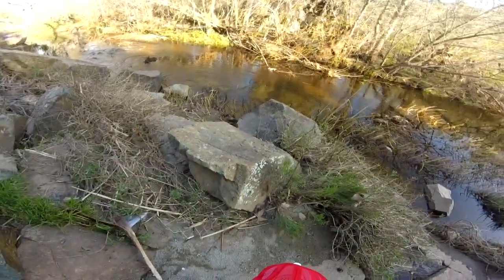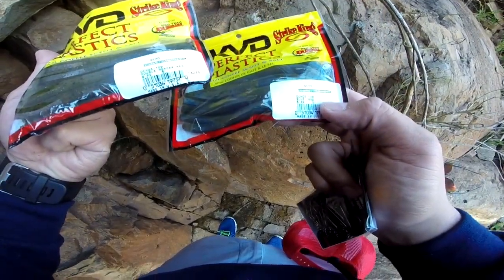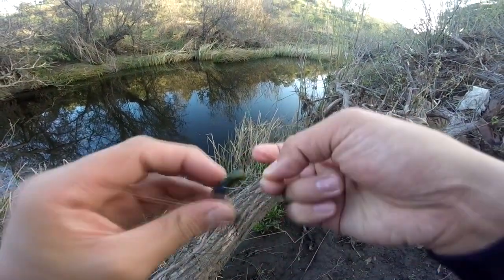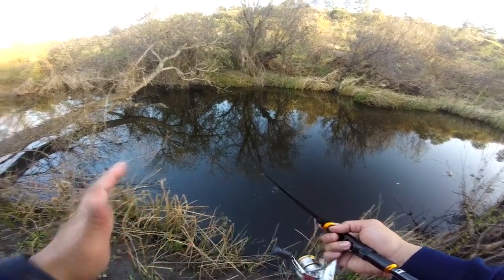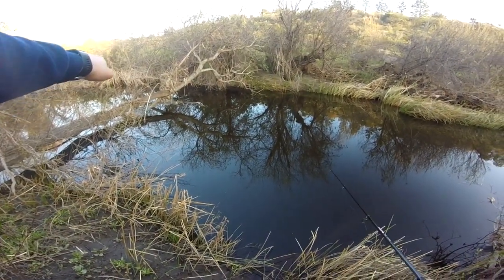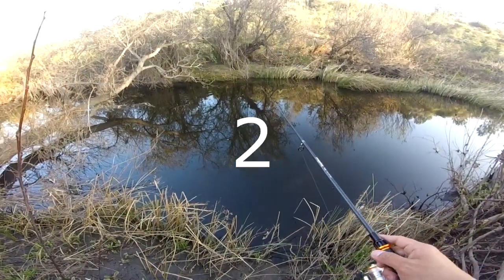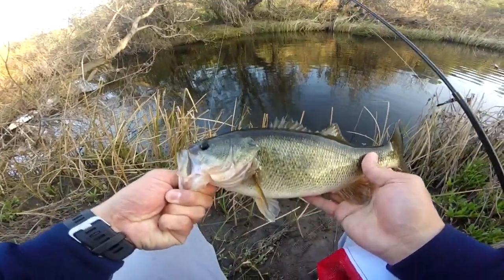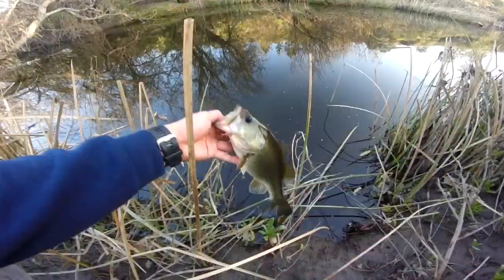Fishing the San Diego River - after the rain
Quick 1 hour session after work, targeting largemouth bass at the San Diego river. Caught 1 and it was the first freshwater bass of the year :D